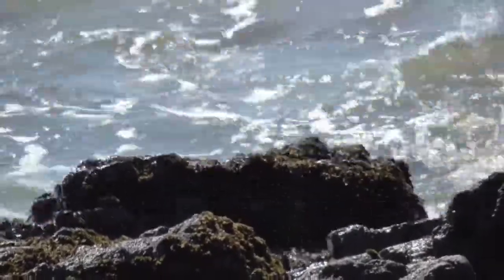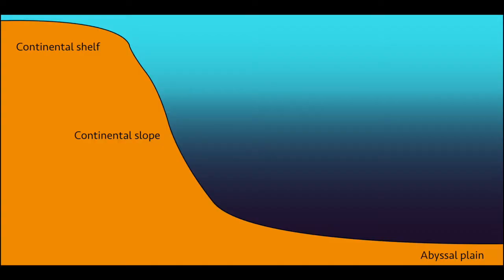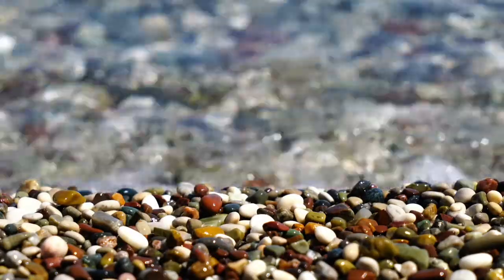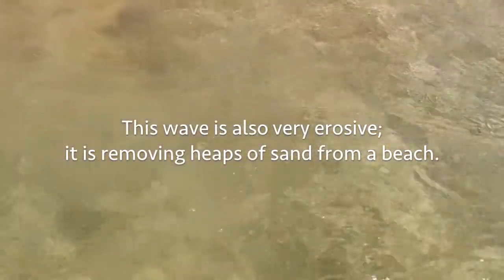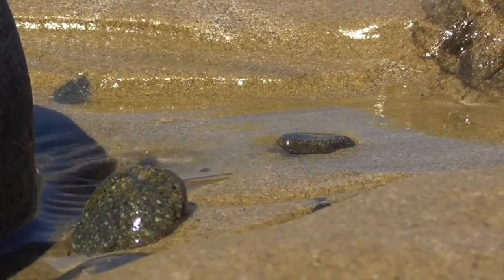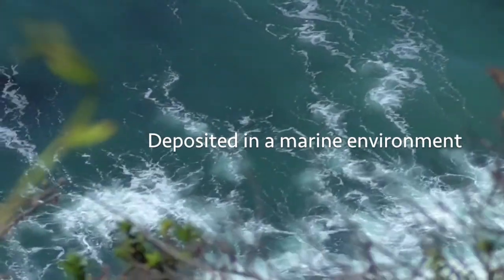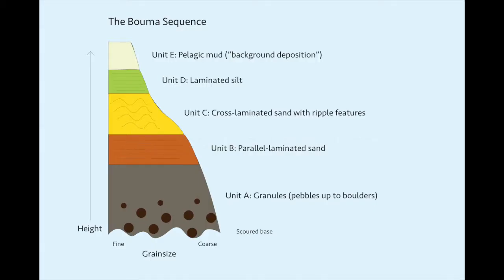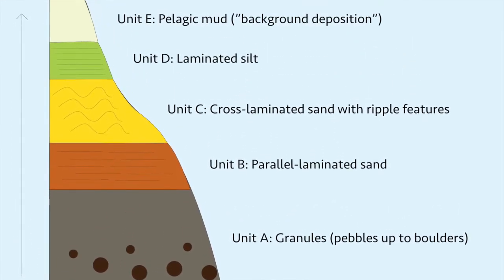Turbidites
Your time is precious, so why wait for the answers you want? Click here to find the right tutor right now with Nerdy Tutors

What turbidites are, how they are formed, and their most important sedimentary features. Includes a short introduction to the Bouma Sequence. Suitable for students undertaking a university Geology course or equivalent.

All images used, unless otherwise stated in the video, are either my own property or exist in the public domain.